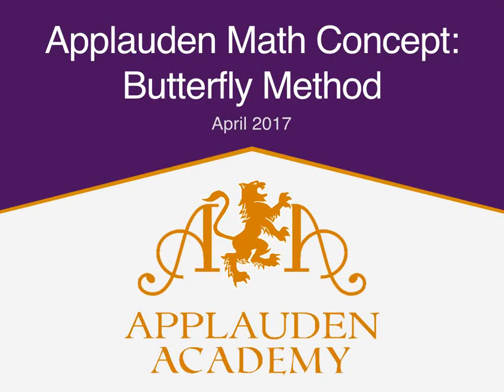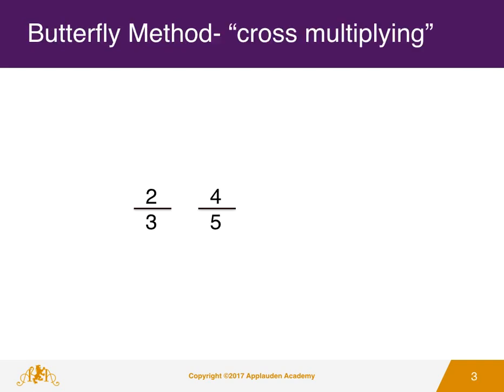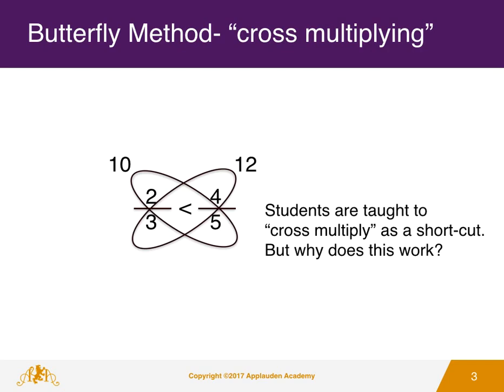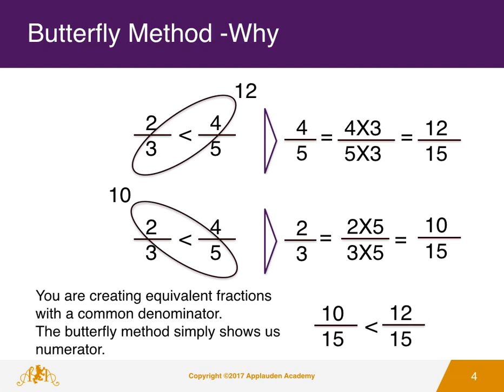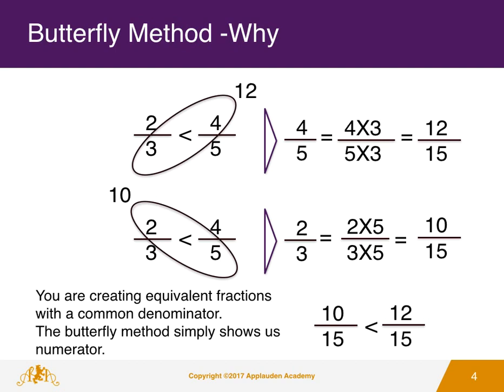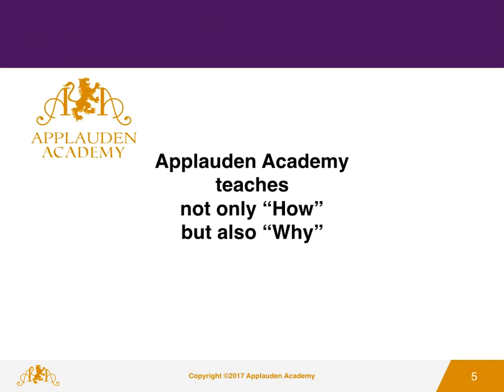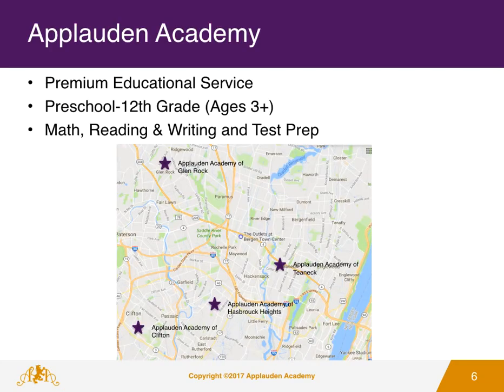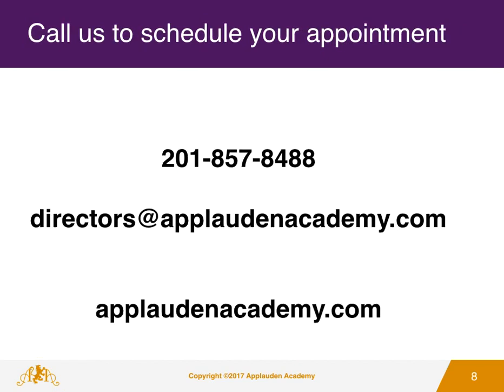Butterfly Method -How Math Works :Comparing fractions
Applauden Academy teaches how Math Works. This video shows how Butterfly Method works. Fraction. Applauden Academy is located in Glen Rock, Hasbrouck Heights, Teaneck and Clifton, NJ